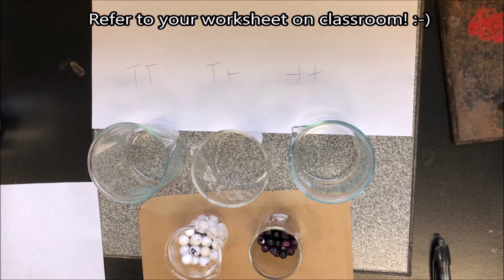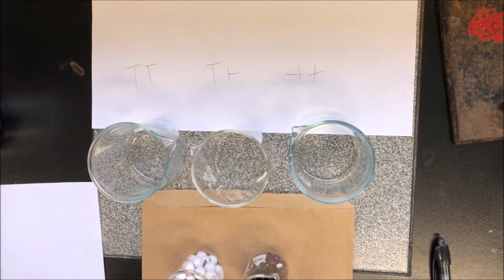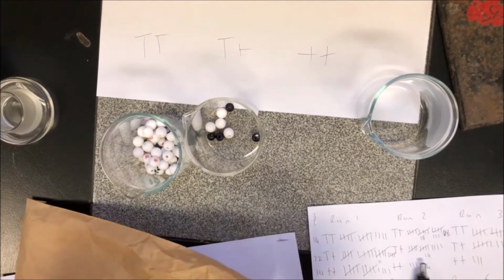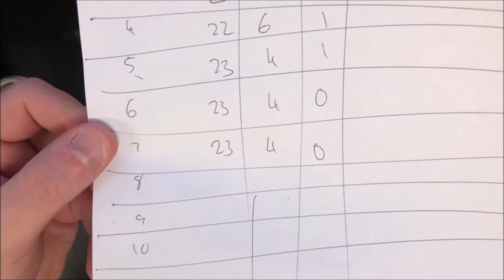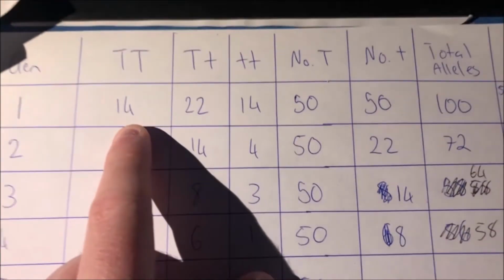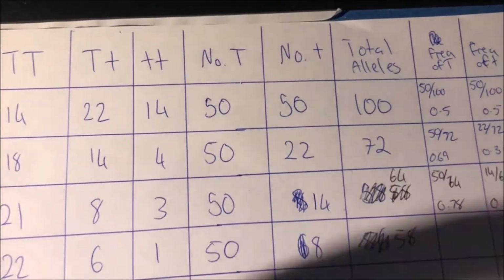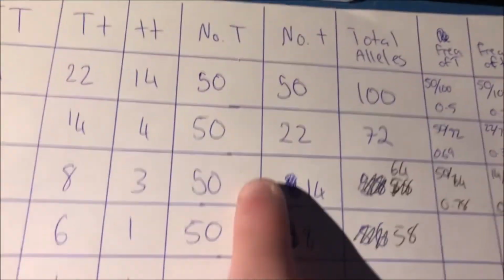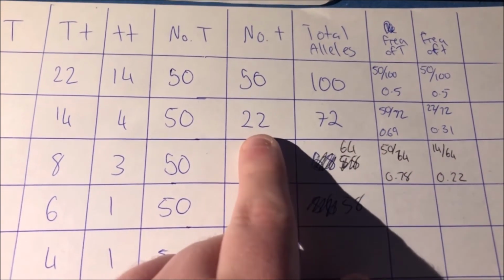Gene Flow - Mr Bayer Teaches Science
Mr Bayer completes a practical on Gene Flow - Mod 6 NSW Syllabus